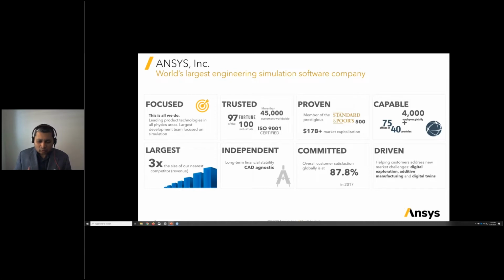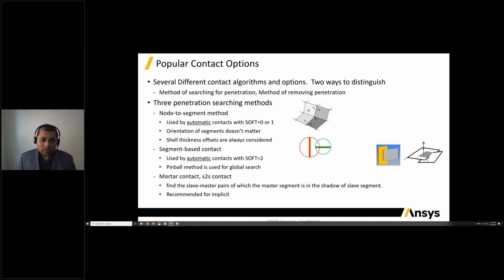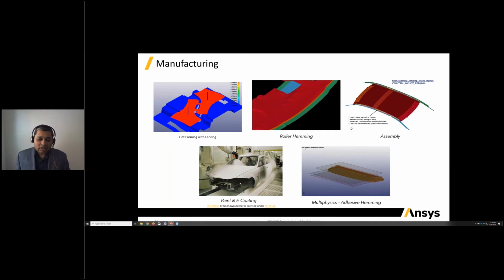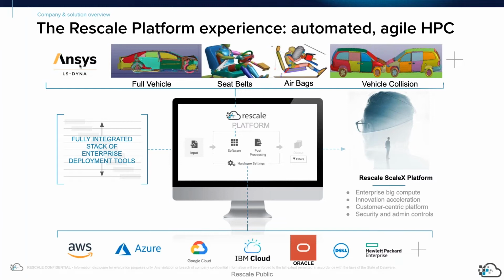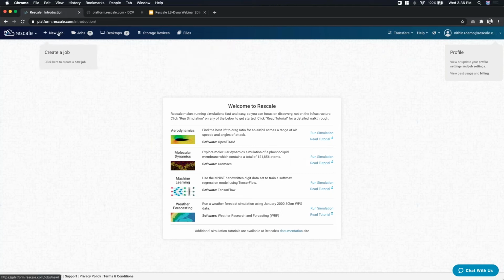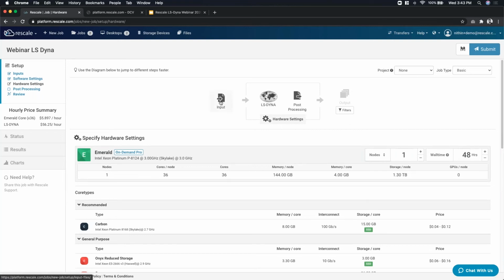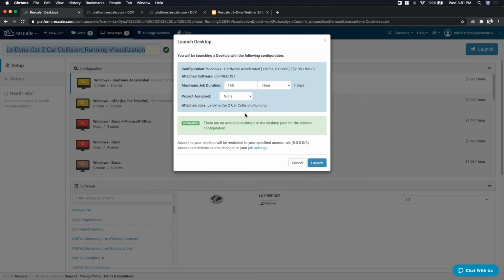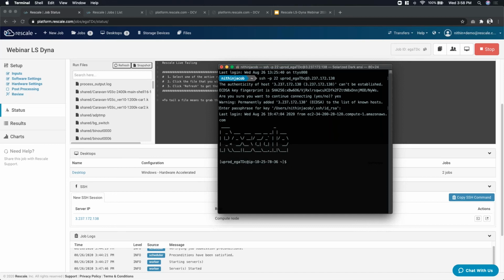How to Accelerate Crash Analysis on Rescale with Ansys LS-Dyna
Ansys LS-DYNA is the primary crash simulation and analysis tool for the world’s major automotive OEMs,and the code is used by the majority of tier 1 suppliers. With the industry’s new goal of one year from concept to reality, crash simulation is more crucial than ever.

A key strength of LS-DYNA that is critical to the automotive industry is the scalability of the MPP version of the code. With the ability to utilize hundreds (or even thousands) of CPUs for a single crash simulation run, detailed crash analyses that once took days can now be easily turned around in a matter of hours.

In this video, we explore how to get your LS-Dyna simulation results
faster than ever before by leveraging the Rescale platform. During the demonstration we cover how to set up, execute, monitor and post-process an LS-Dyna simulation on Rescale. We also review how much faster you can scale when pairing Ansys LS-Dyna with the fastest compute resources in the cloud.

About Rescale:
Rescale is the leader in enterprise big compute in the cloud. Rescale empowers the world’s transformative executives, IT leaders, engineers, and scientists to securely manage product innovation to be first to market. Rescale’s hybrid and multi-cloud platform, built on the most powerful high-performance computing infrastructure, seamlessly matches software applications with the best cloud or on-premise architecture to run complex data processing and simulations.

About Ansys:
If you've ever seen a rocket launch, flown on an airplane, driven a car, used a computer, touched a mobile device, crossed a bridge or put on wearable technology, chances are you've used a product where Ansys software played a critical role in its creation. Ansys is the global leader in engineering simulation. Through our strategy of Pervasive Engineering Simulation, we help the world's most innovative companies deliver radically better products to their customers. By offering the best and broadest portfolio of engineering simulation software, we help them solve the most complex design challenges and create products limited only by imagination. Founded in 1970, Ansys is headquartered south of Pittsburgh, Pennsylvania, U.S.A. for more information.

Ansys and any and all ANSYS, Inc. brand, product, service and feature names, logos and slogans are registered trademarks or trademarks of ANSYS, Inc. or its subsidiaries in the United States or other countries.